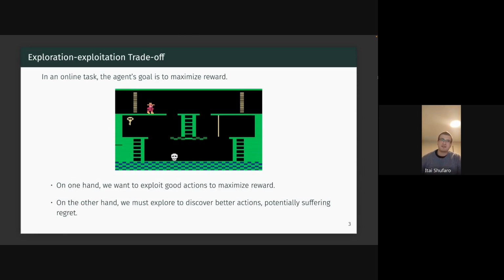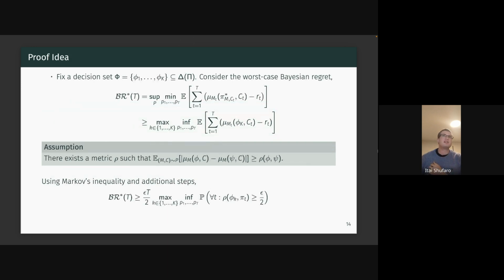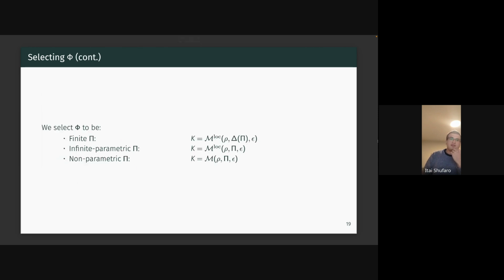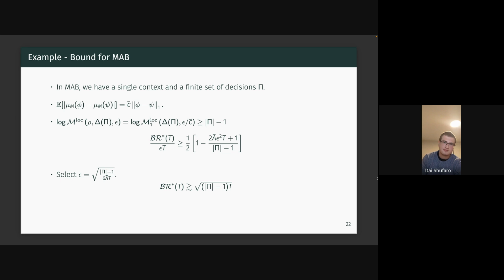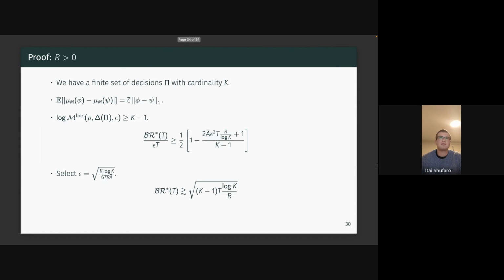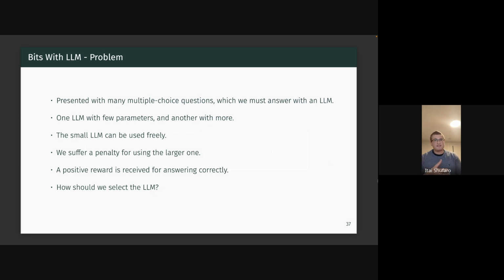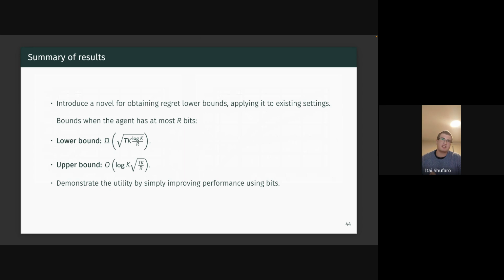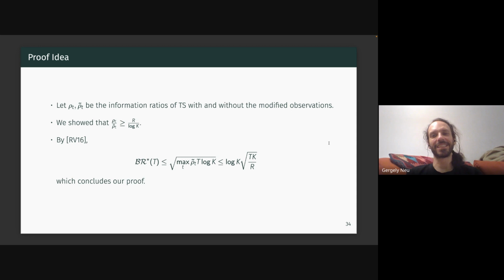RL Theory Seminar 2025: Itai Shufaro (February 18)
Itai Shufaro (Technion) talks about "On Bits and Bandits: Quantifying the Regret-Information Trade-off".